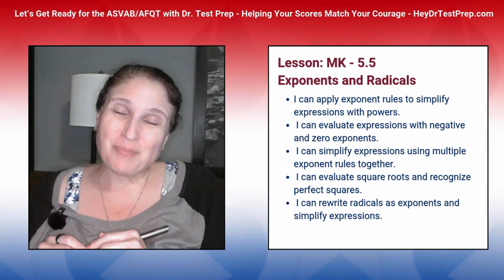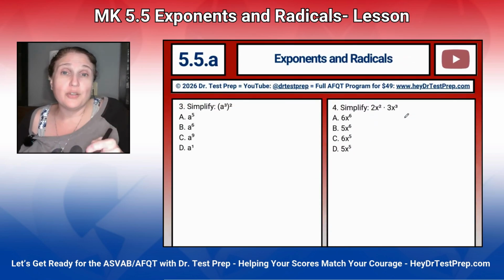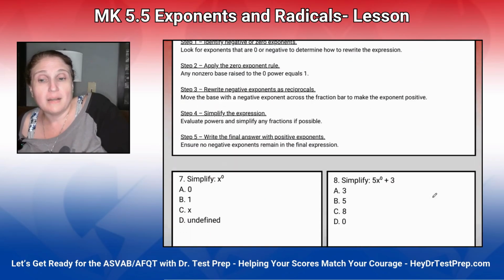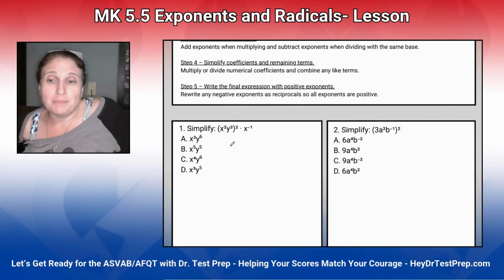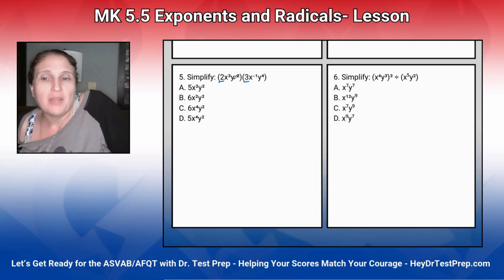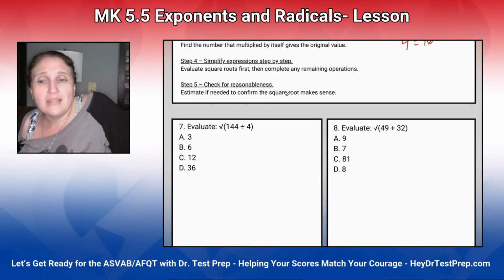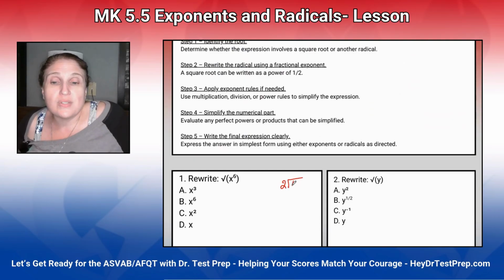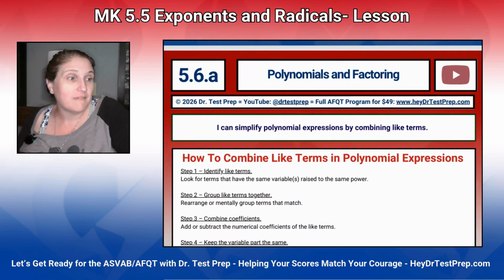ASVAB/AFQT: 5.5 - Math Knowledge - Exponents and Radicals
Warmly,
Doc.

I can apply exponent rules to simplify expressions with powers.
I can evaluate expressions with negative and zero exponents.
I can simplify expressions using multiple exponent rules together.
I can evaluate square roots and recognize perfect squares.
I can rewrite radicals as exponents and simplify expressions.